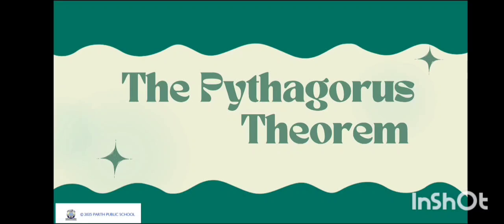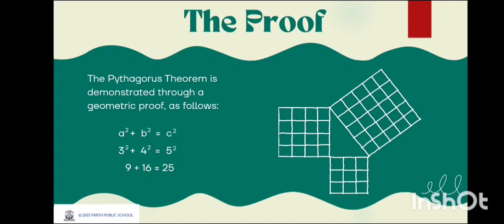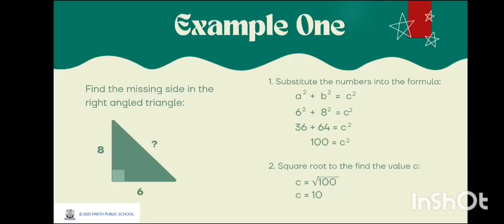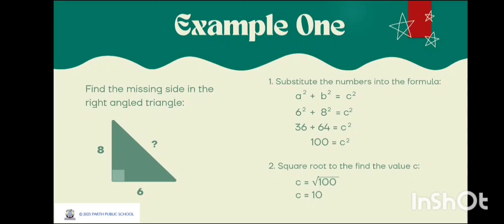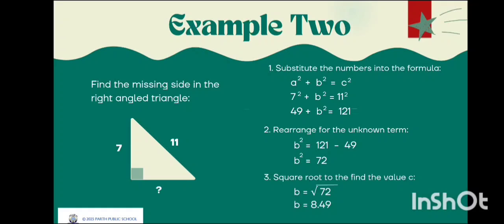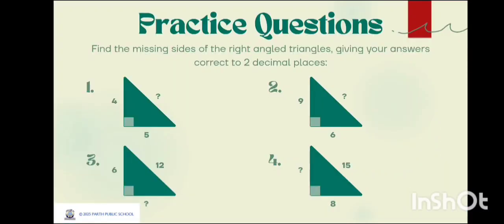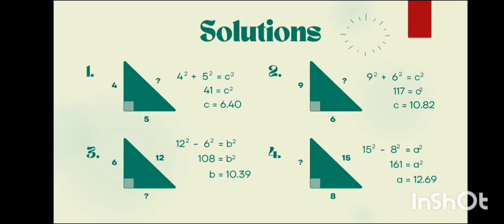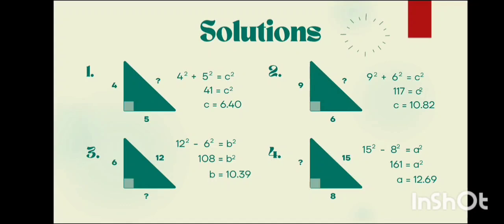Class 8 (Topic : Pythagorus Theorem)